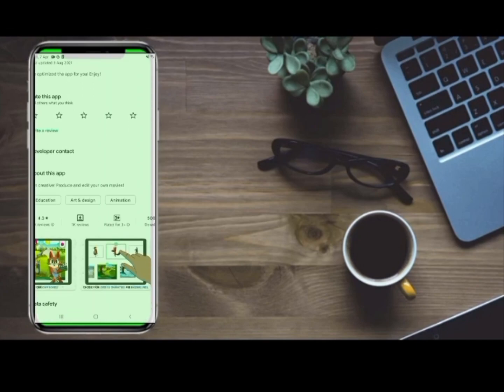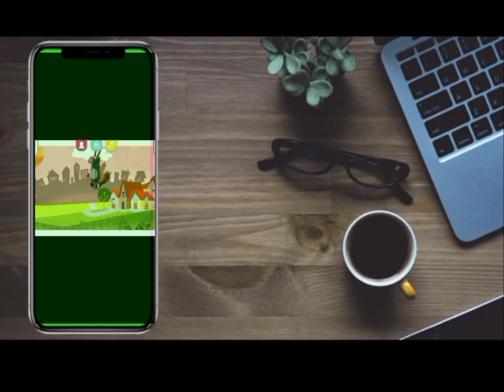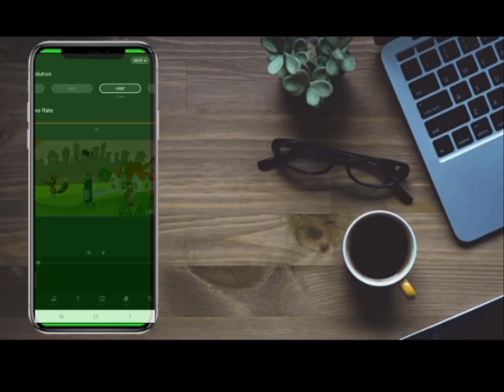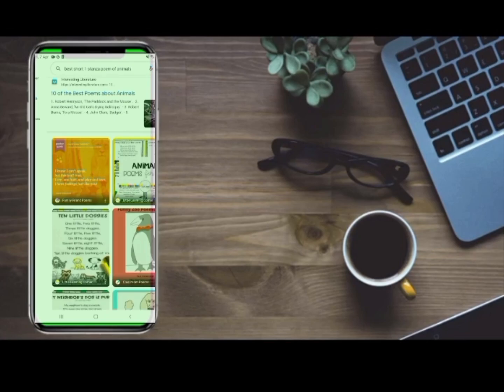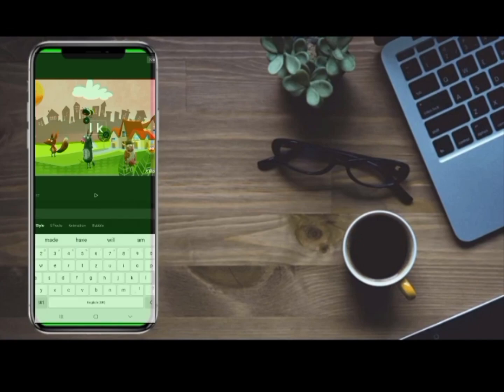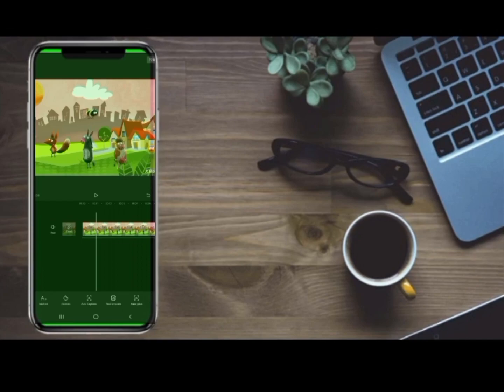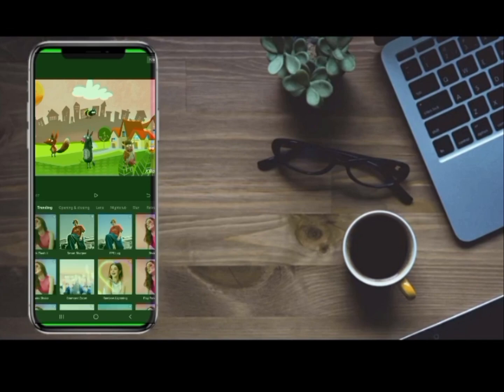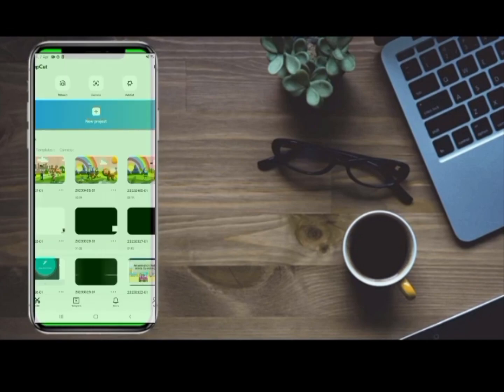How to make cartoon poem in mobile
first to make cartoon poem
How to make happy